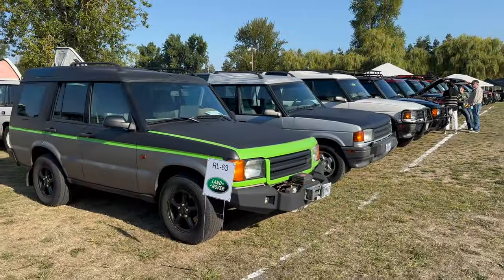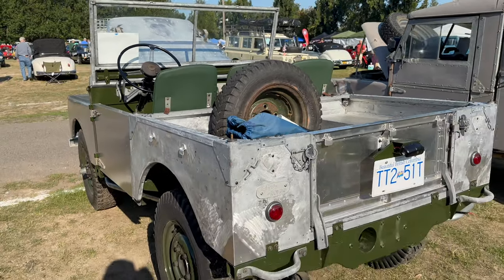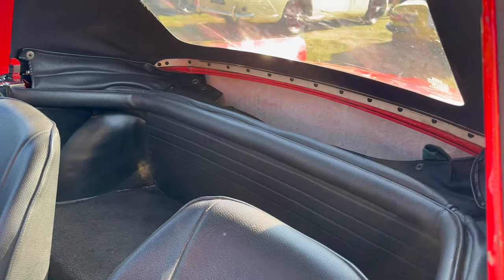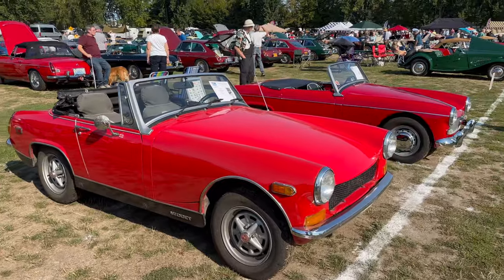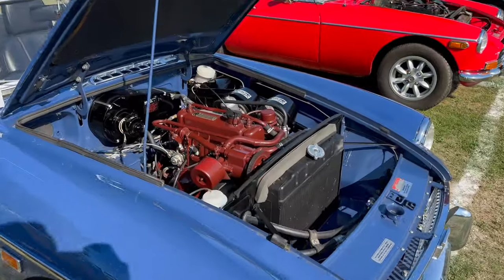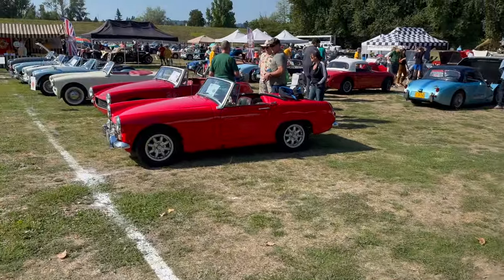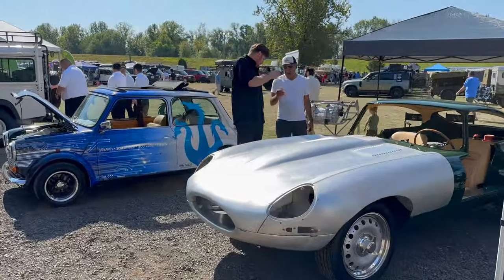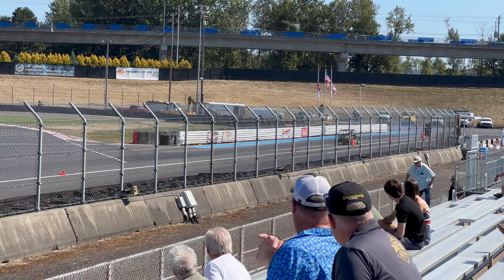Portland All British Field Meet Car Show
Today I attend the 46th Annual All British Field Meet in Portland, Oregon.